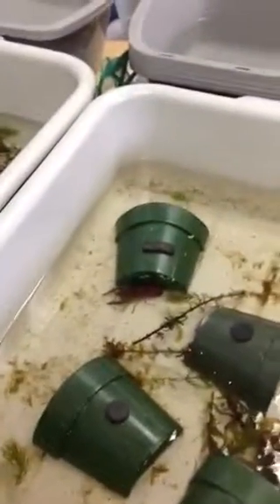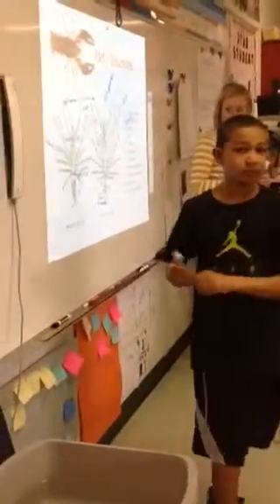Third grade crayfish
Students are studying crayfish in their science unit. They even have live ones they are collecting data on!!